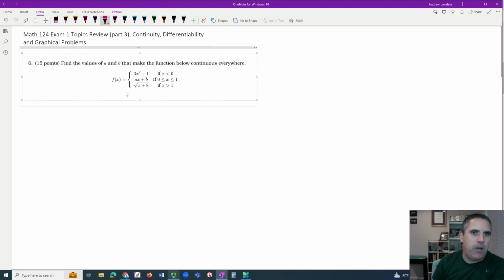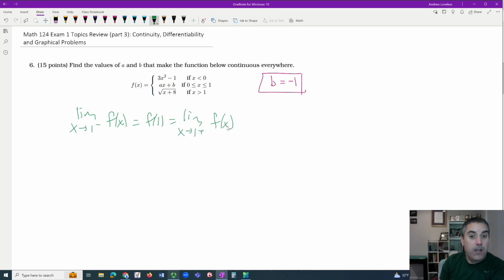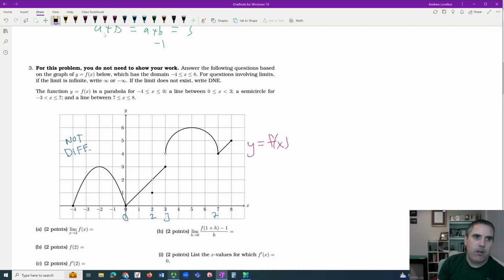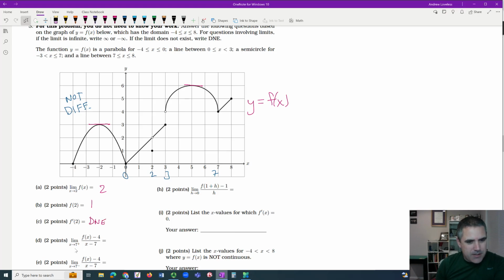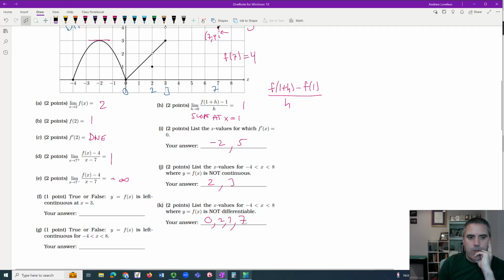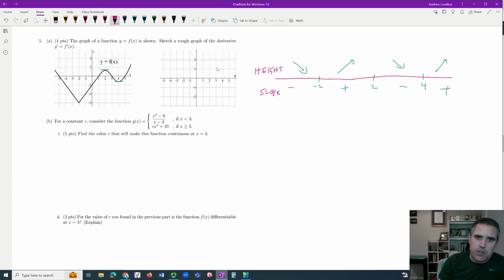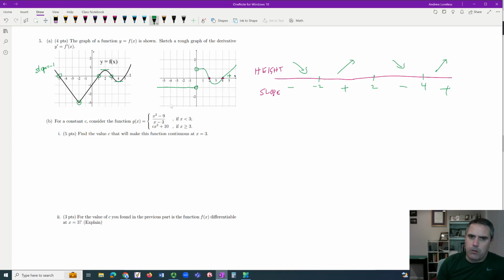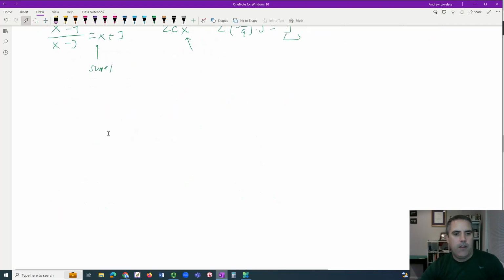Math 124 Exam 1 Review (part 3): Continuity, Graphical Questions, and Differentiability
Examples of questions about continuity, differentiability and graphical questions related to Math 124 and exam 1 are discussed with examples.

Time-Stamps:
00:00 Intro
00:19 Continuity
00:28 - Example
02:19 Graphical Understanding Question
02:50 - Example
07:59 Sketch a Derivative
08:06 - Example
10:31 Differentiability and Continuity
10:48 - Example